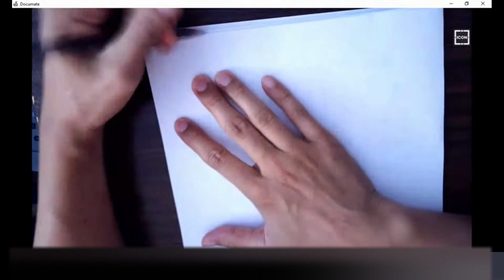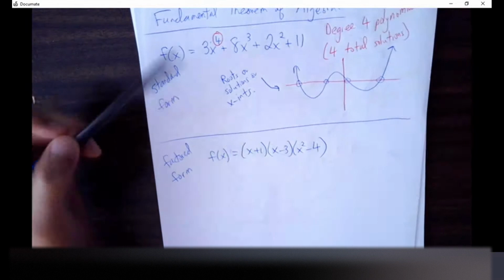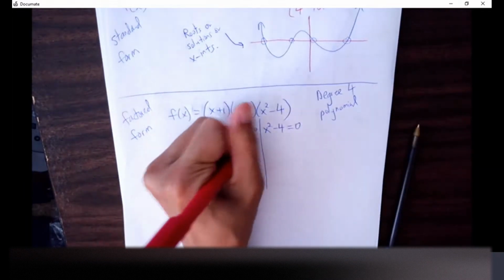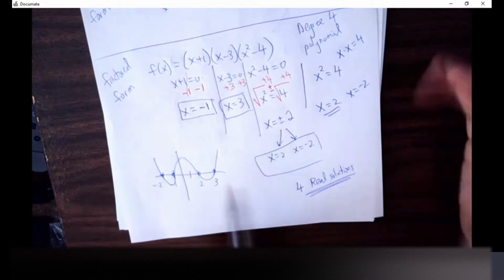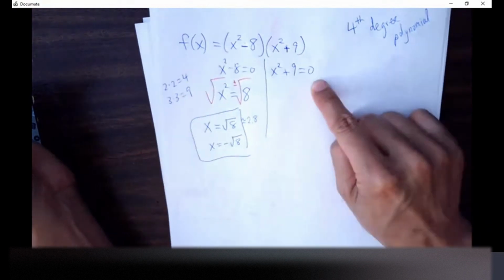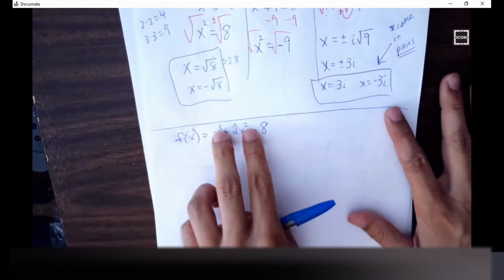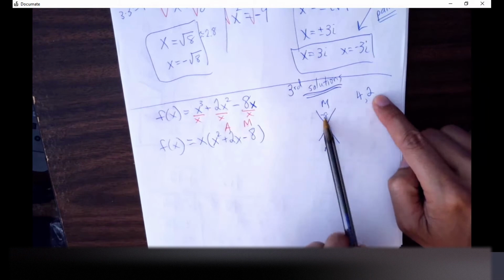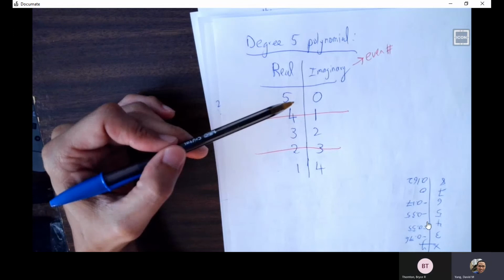Fundamental Theorem of Algebra (FTA) help session June 2021